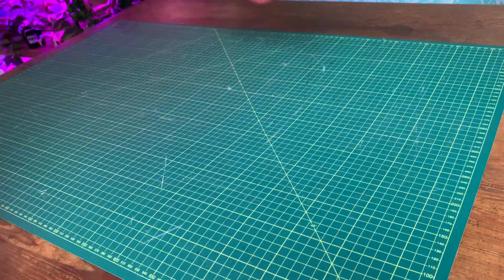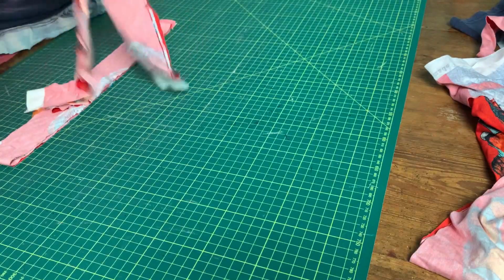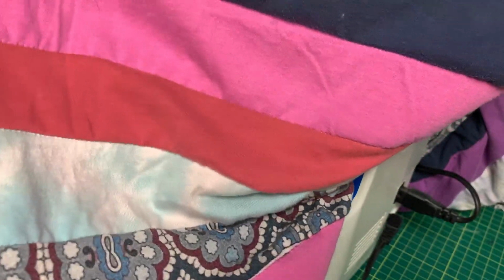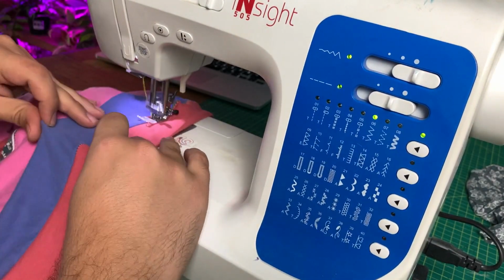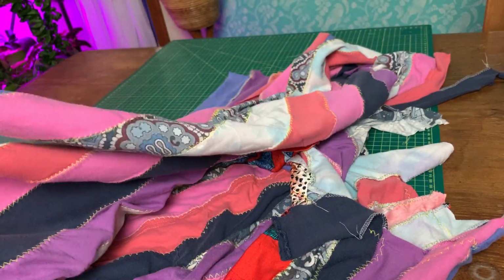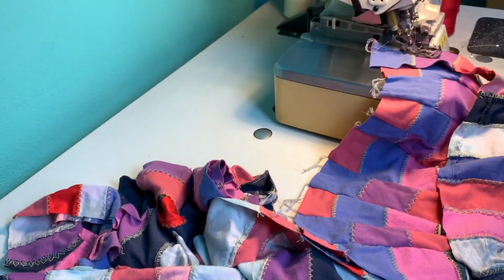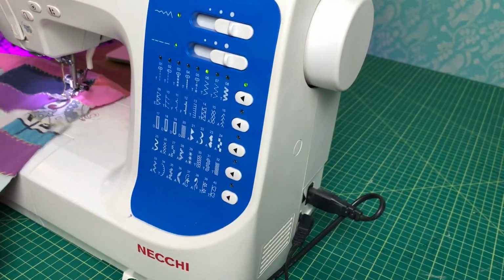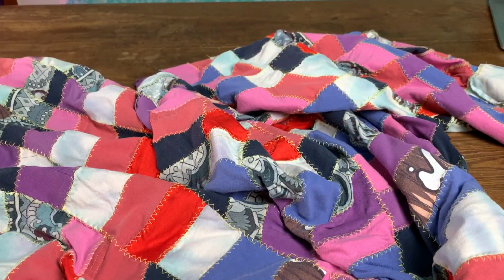100 Pieces of T-shirts - clothing UPCYCLICLING - PART 1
In this video i wanted to try and experiment with some fabrics, i cut up some of my old t-shirts into 100 and more pieces, to see if they could be recycled and transformed into a new fabric.
Follow me along some free experimentation with fabric, scissors and thread.